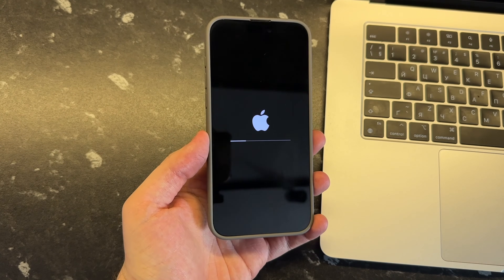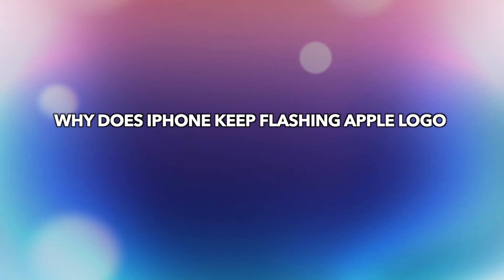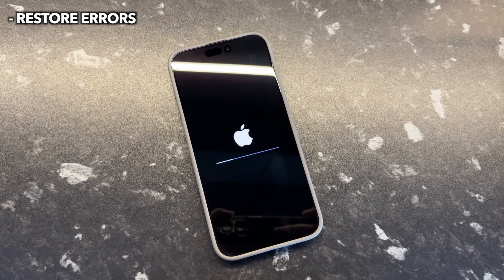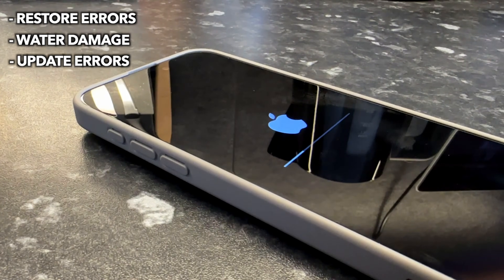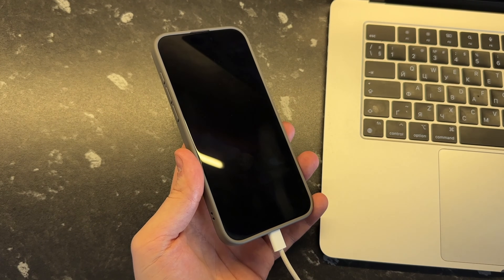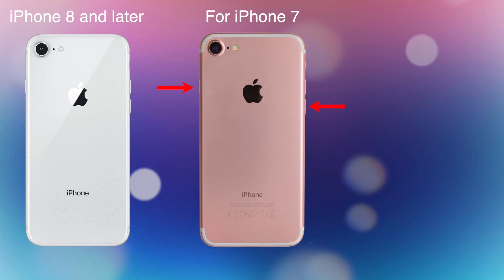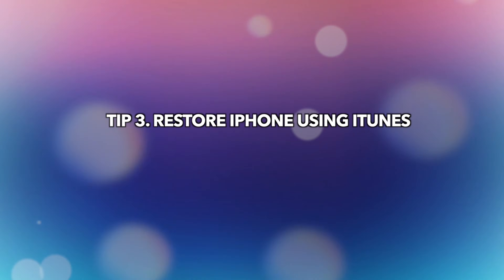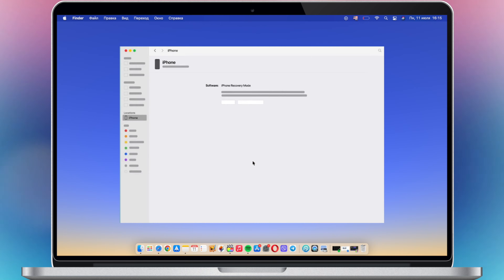iPhone Flashing Apple Logo? Here's the Fix!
If iPhone keeps flashing Apple logo and will not move past that, there may be an issue with your phone’s system. In this video, we will explain why and provide top 4 methods to fix iPhone flashing Apple logo issue.

System issues and hardware damages will cause the Apple logo flashing problem. This video will provide some solutions for you to fix the issue instantly.
00:00 Intro
00:21 Why Does iPhone Keep Flashing Apple Logo
01:08 Tip 1. Charge iPhone
01:24 Tip 2. Force Restart iPhone
02:04 Tip 3. Restore iPhone using iTunes
02:29 Tip 4. Repair iOS issues with AnyFix